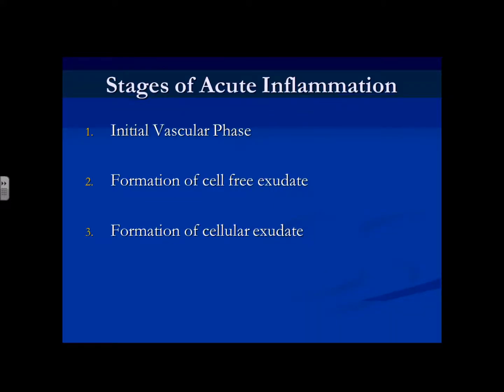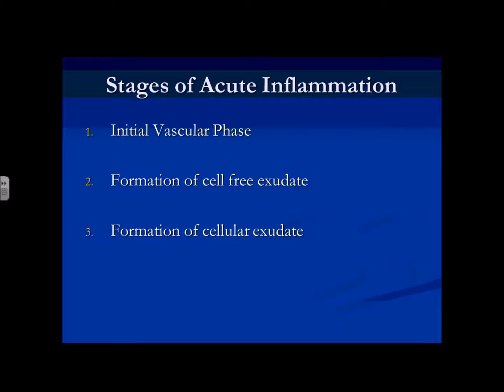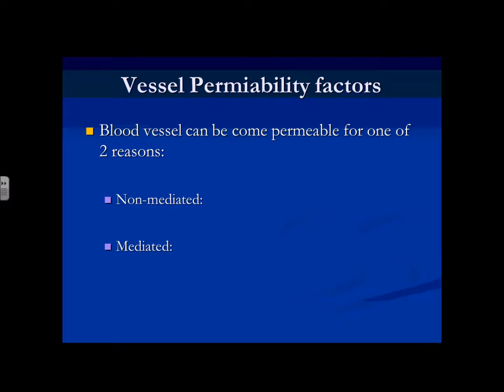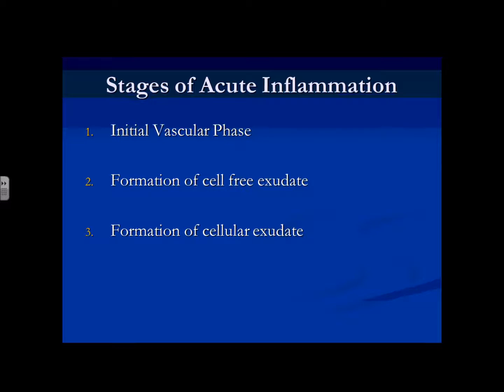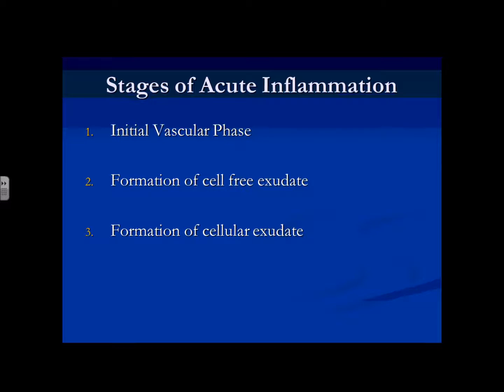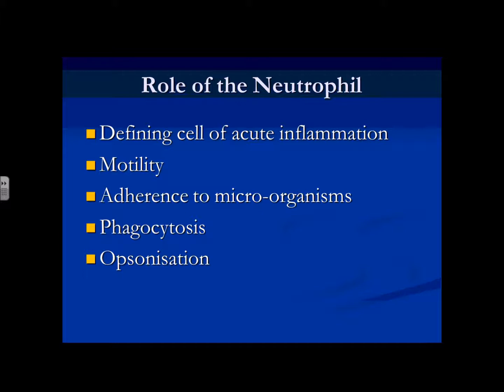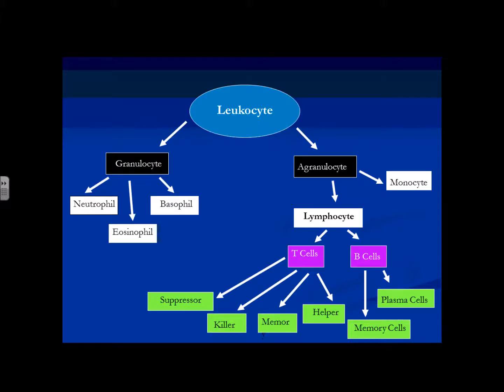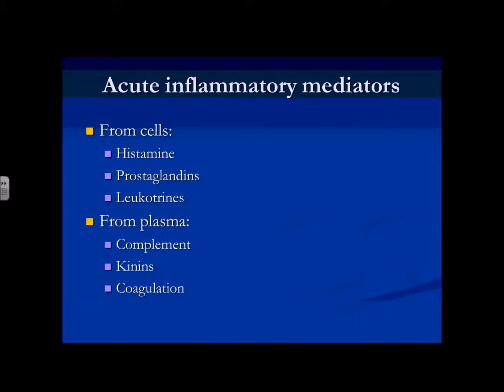Progression of acute inflammation